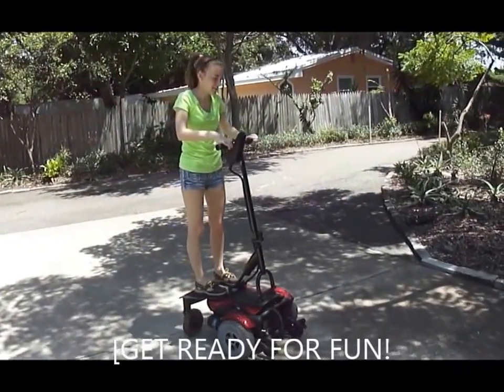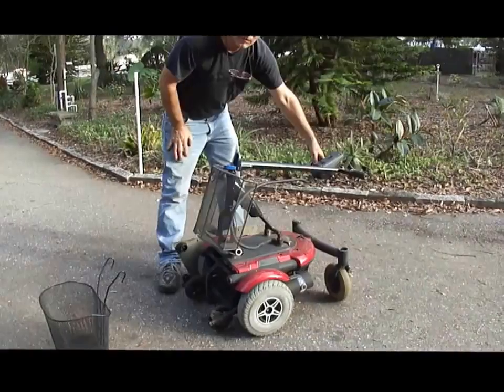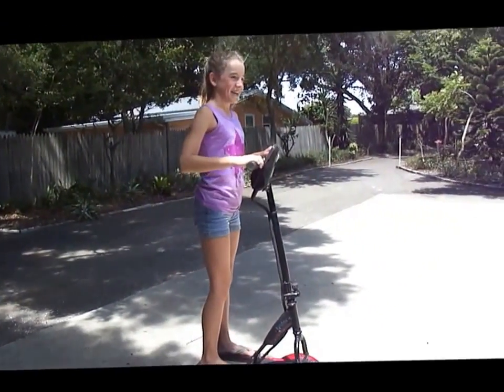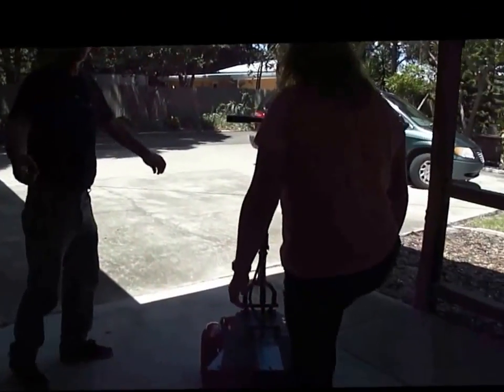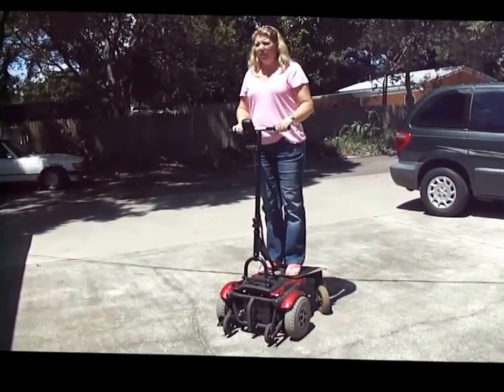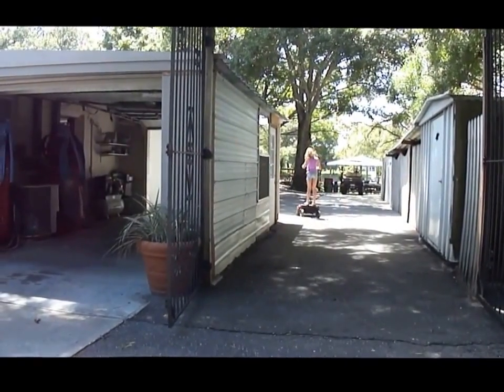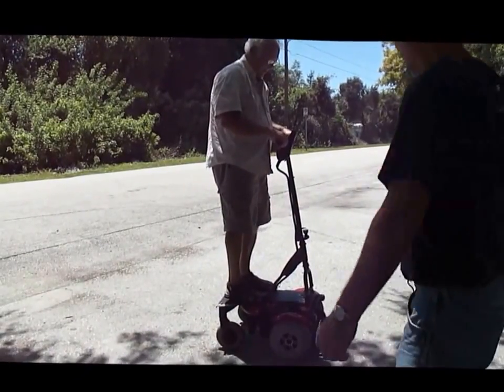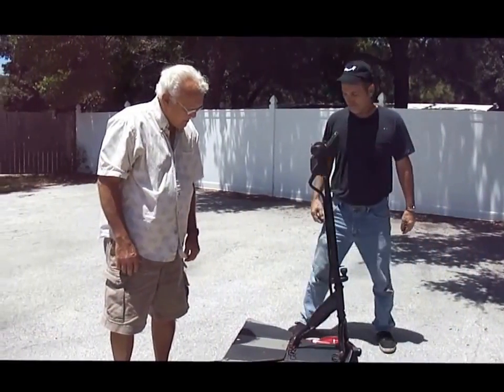Segway® Wheelchair Kit newly patented BAYOUVET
This video shows how a patent pending invention sold as a kit can convert a jet 3 to an upright mobility device. The low cost; ease of conversion; and simplicity of use make this ideal for everyone. This is seen in our YouTube video. Enjoy!